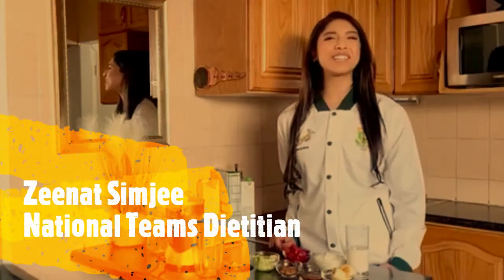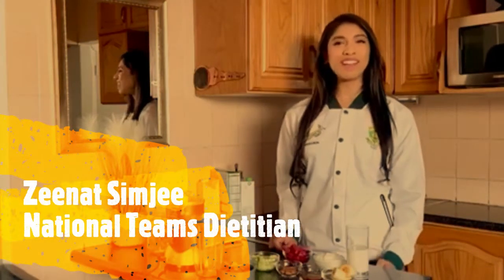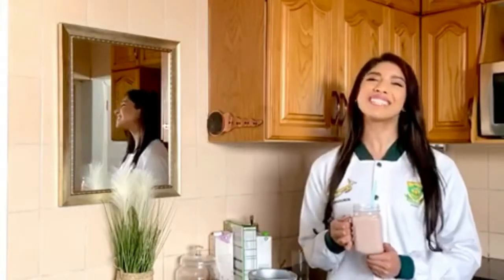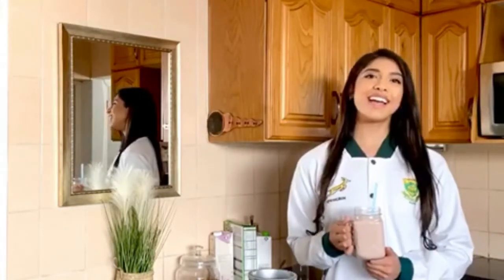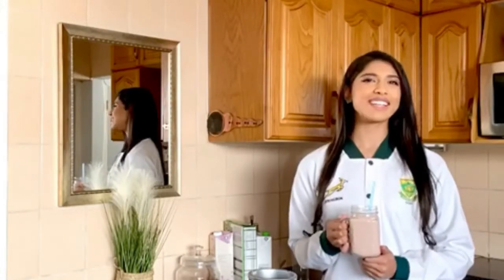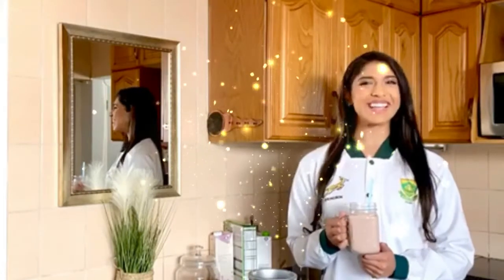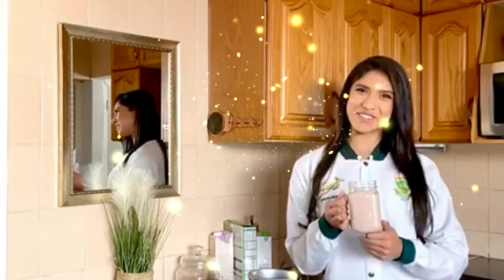Recovery Smoothie with Zeenat Simjee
💥Simple, quick, effective‼️
🏉 That’s how you want to play and train.
🥤Waste Zero time and try out this quick, easy to make Recovery Smoothie presented by Zeenat Simjee, National Teams’ Dietitian.
⚡️After an intense workout, this will help with a ‘smooth’ transition to recharge your batteries 💪